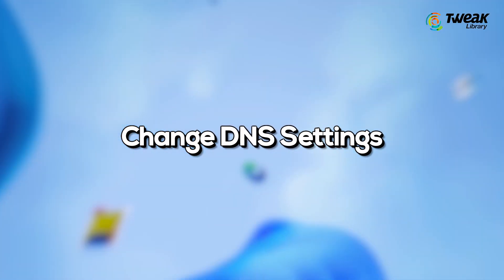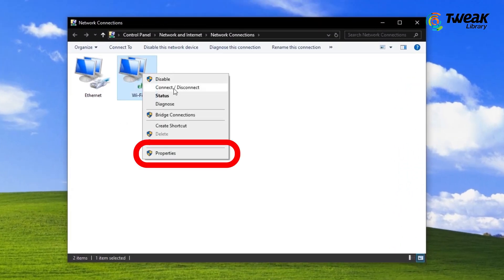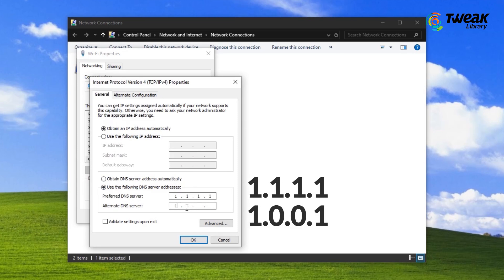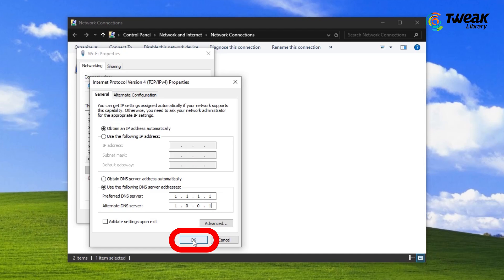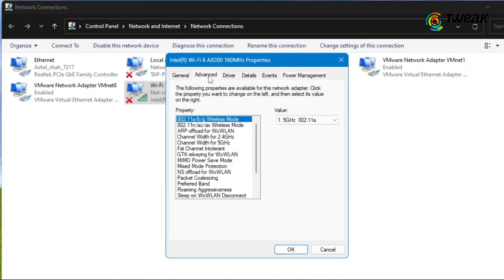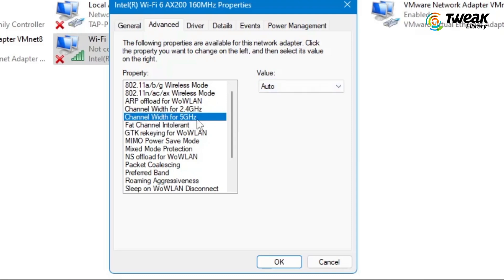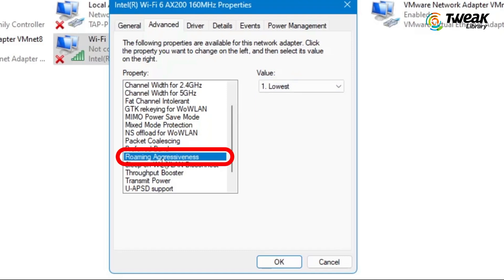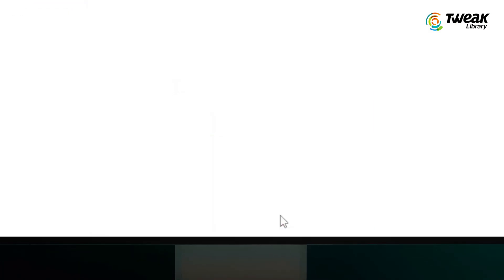How To Speed Up Any Internet Connection on Windows PC | Boost Internet Speed Easily!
Are you tired of slow internet on your Windows PC? 🚀 In this video, we’ll show you quick and effective tips to speed up any internet connection on your Windows computer! From optimizing network settings to troubleshooting common issues, you'll learn simple hacks to boost your browsing, streaming, and gaming experience.